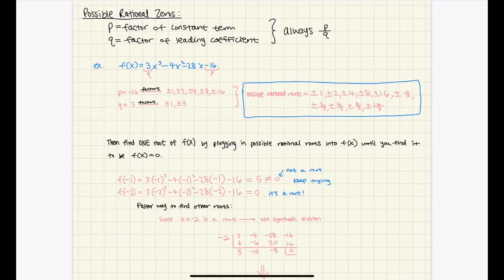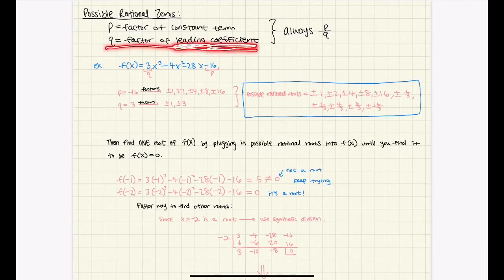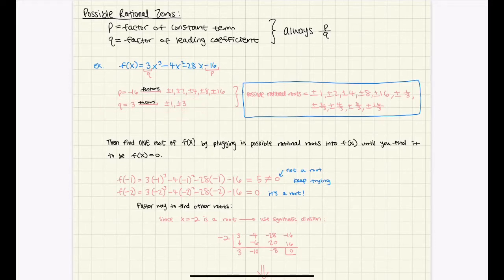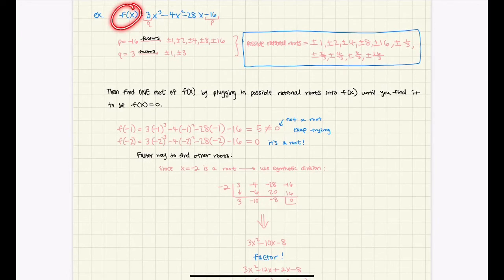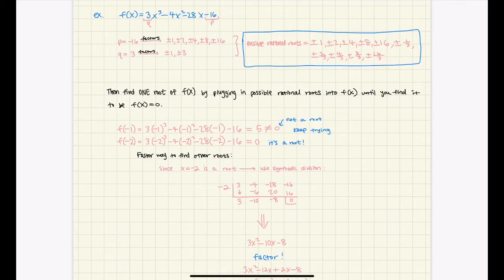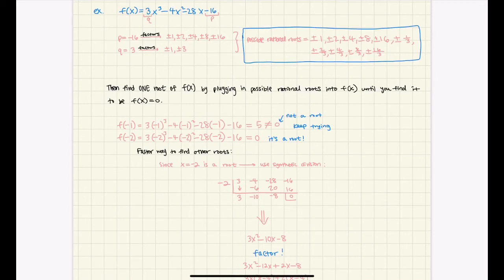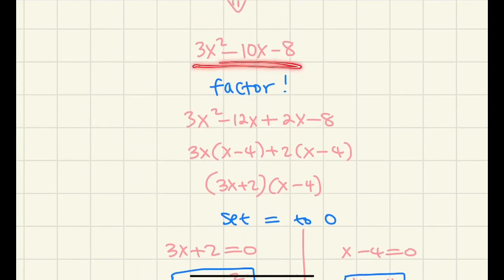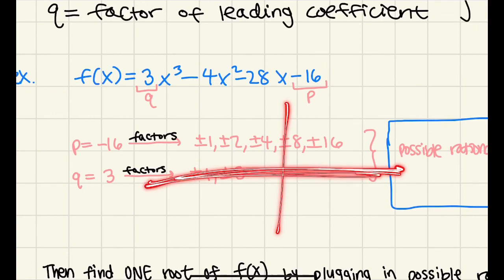Rational Root Theorem (Recommended for 10th-12th grade)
Learn how to find all possible rational roots of any polynomial. There is a worksheet and an answer key attached below for practice. This video and links below are free to use for all teachers and students.
Links:
Worksheet: